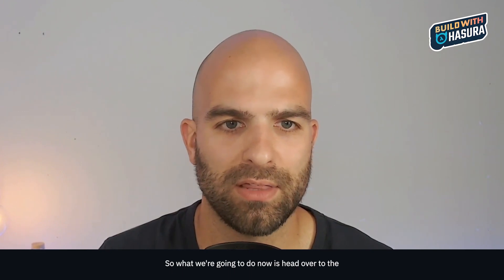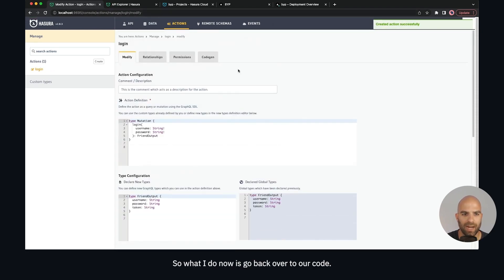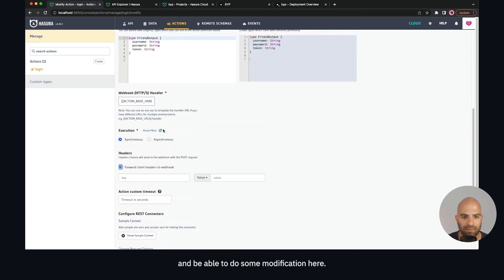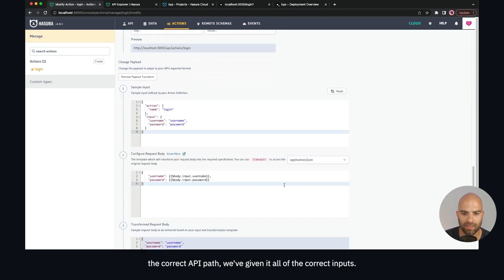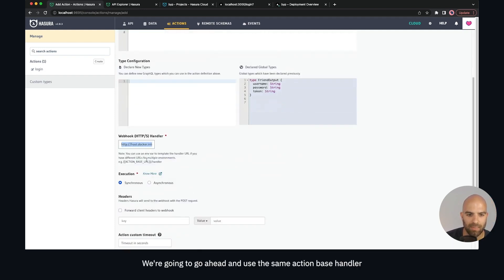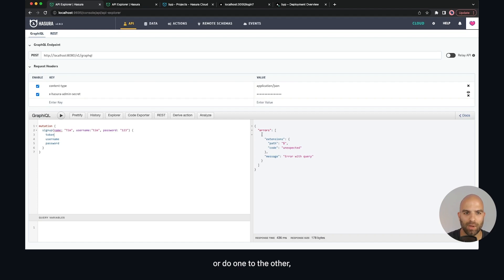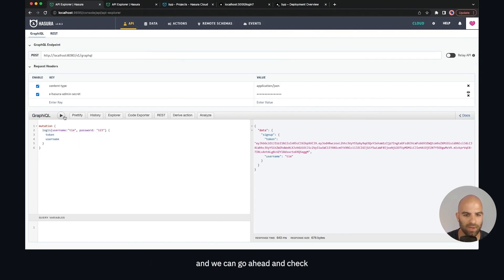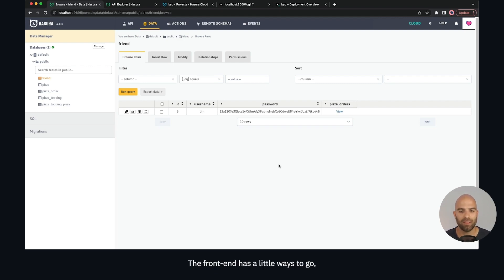Adding NextJS action handlers to the Hasura API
Attaching custom business logic to Hasura.

0:00 Intro
0:44 Creating our login action
01:06 Defining input types
01:12 Defining output types
02:04 Using environment variables for action handlers
04:52 Adding response modifications
07:00 Testing the action
07:39 Creating the signup action
10:41 Iterate an action to support new fields
13:06 Testing our code
14:30 Cleaning up our demo data
14:53 In the next video